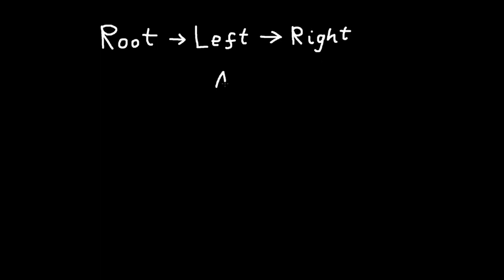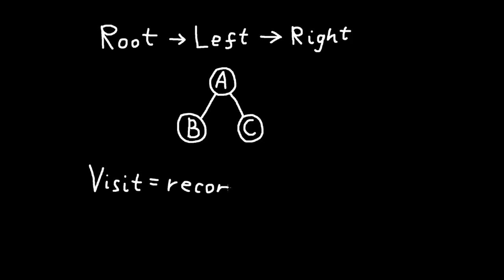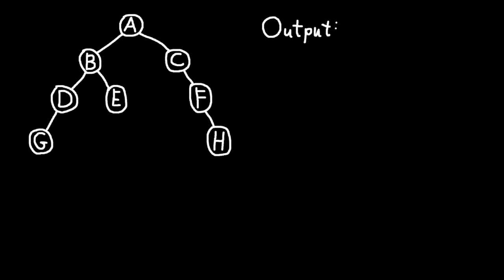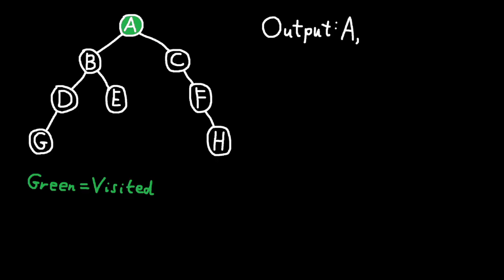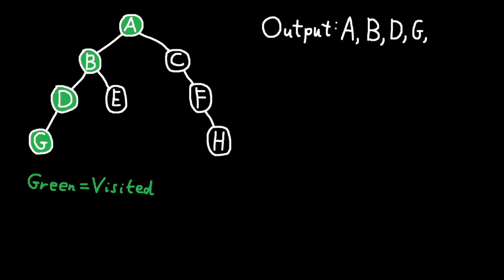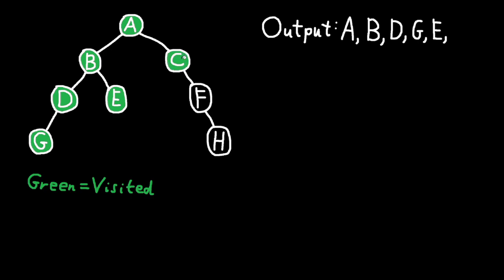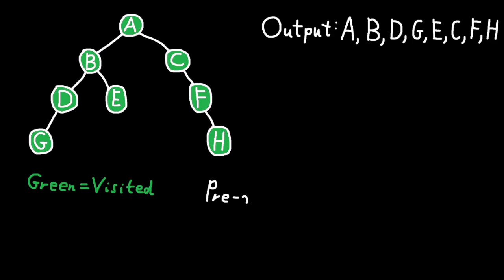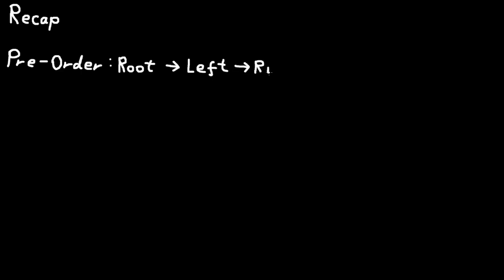Pre-Order Tree Traversal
Learn pre-order traversal on a binary tree using a simple worked example. Pre-order visits nodes in this order: Root, Left, Right. By the end of this video, you should be able to follow the rule and write the traversal sequence yourself.

Chapters:
00:00 Introduction
00:06 Pre-order traversal explained
00:34 Worked example
1:53 Why pre-order traversal is useful
2:10 Recap